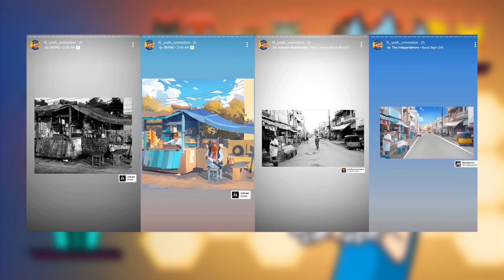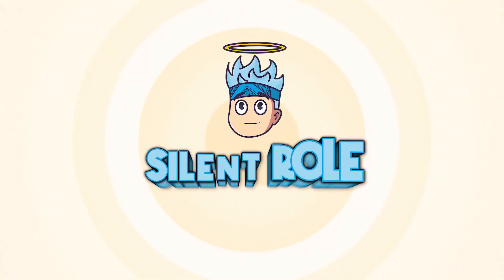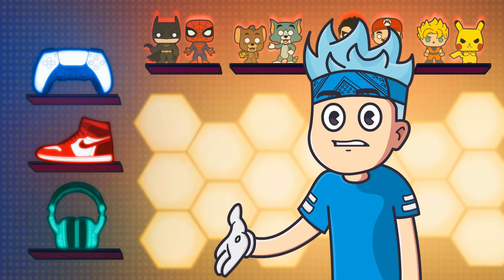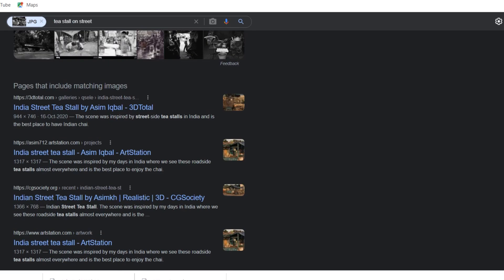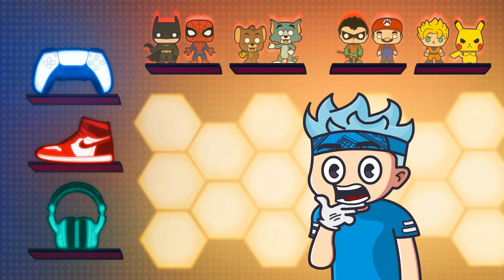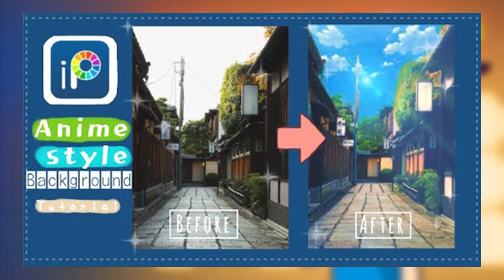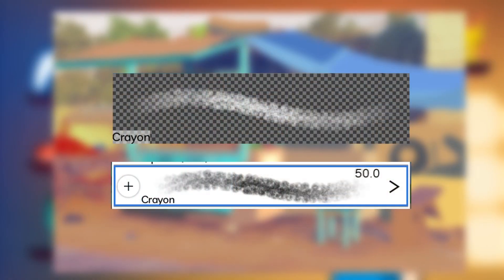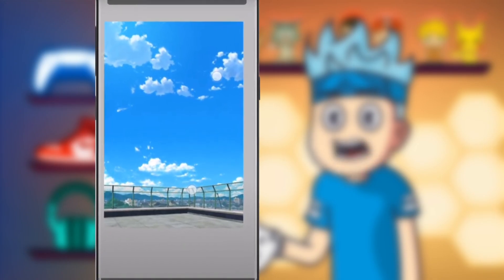is Scammer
Special Thanks to:

Rg Bucketlist  @R.G Bucket List